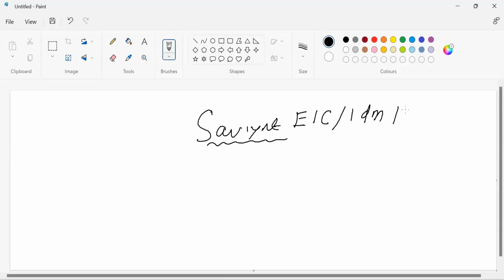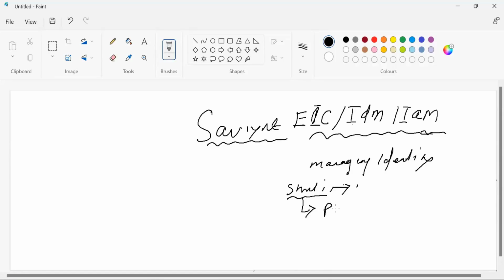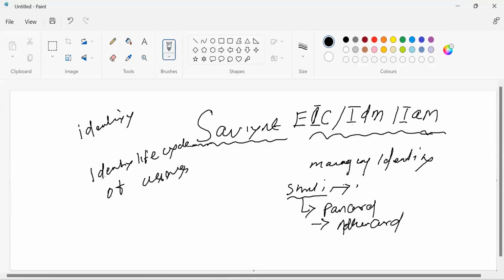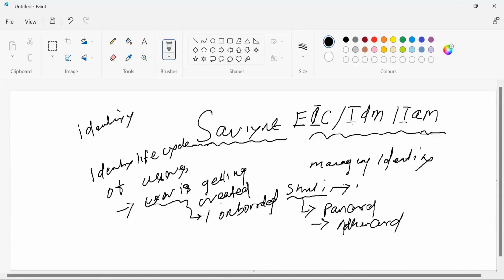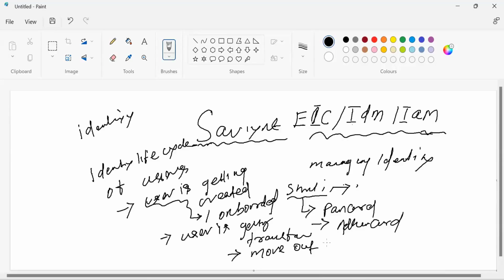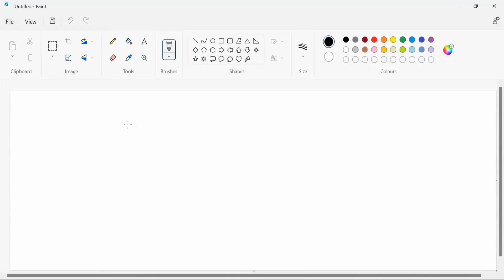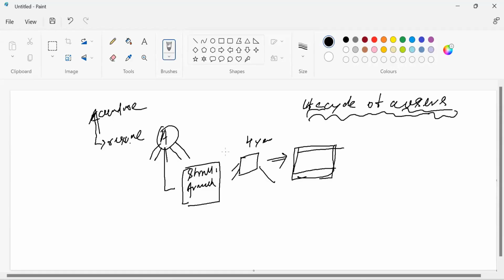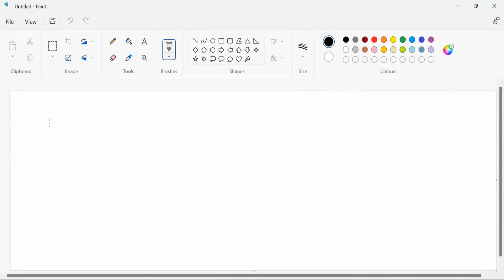Saviynt What is Saviant ID? | Saviynt ID Management | Saviynt Tutorial for Beginners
1. Savigent is a framework or tool used to manage identity life cycle of users. 2. Identity life cycle of a user includes various scenarios such as creation, onboarding, transfer, and switching jobs. 3. Savigent is related to managing identity life cycle of a user because it helps organizations store and manage user data. 4. Day-to-day scenarios such as job applications, changes in job roles, and employee transfers are managed through Savigent. 5. Accenture, a company, uses saviynt identity management life cycles of its employees, which includes creating user accounts in the company database and storing employee data. 6. A company like Accenture must create user accounts for employees before they can access the company portal or use other company resources. 7. Savigent is used to store information about users, including their names, addresses, certificates, and bank information, in a centralized database. 8. This centralized database allows organizations to manage user data and permissions effectively without duplicating records. 9. Efficient storage and management of user information through Savigent allow organizations to improve security and compliance with regulations. 10. Organizations may also use Savigent to track changes in user roles and permissions, monitor access to company resources, and manage authentication and authorization processes.